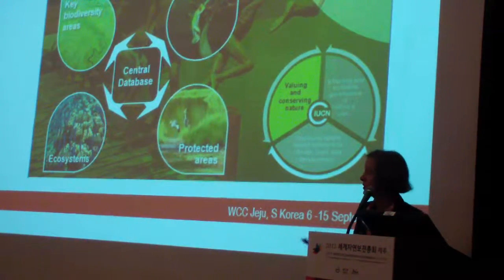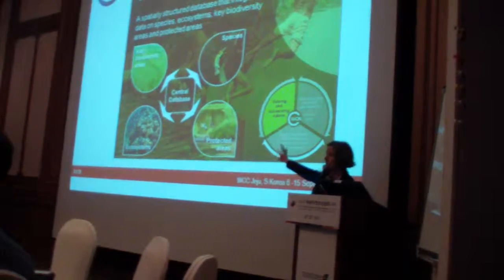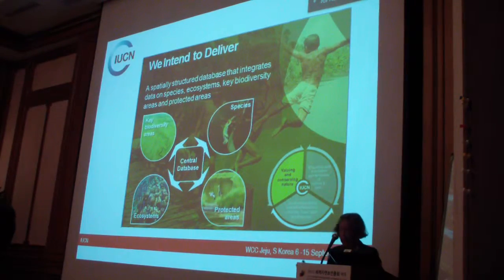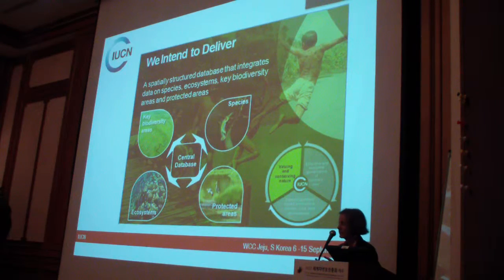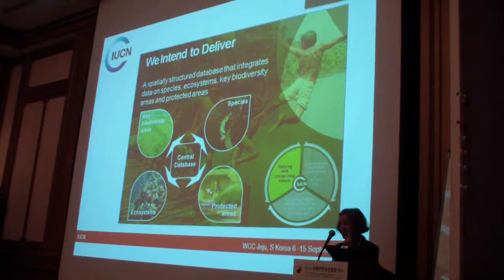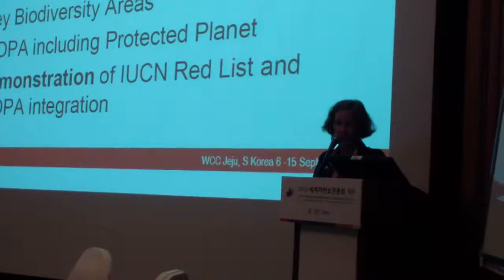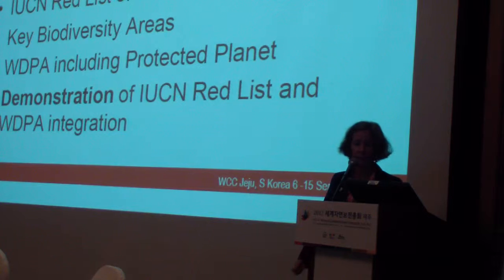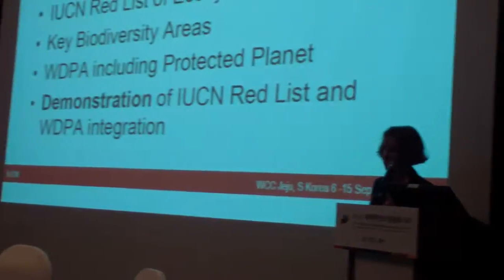Conservation Campus 0299. Part 1 of 11. IUCN´s Knowledge Products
Recordings of Conservation Campus 0299: "IUCN´s Flagship Knowledge Products: working towards technical and operational linkages".